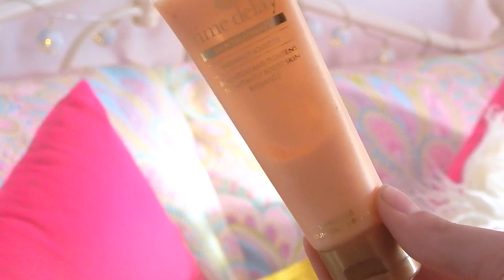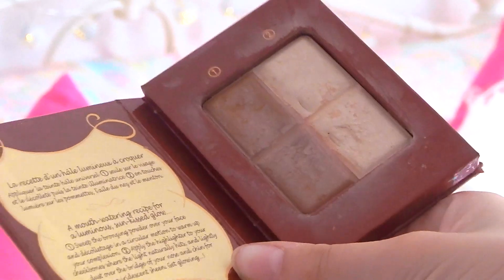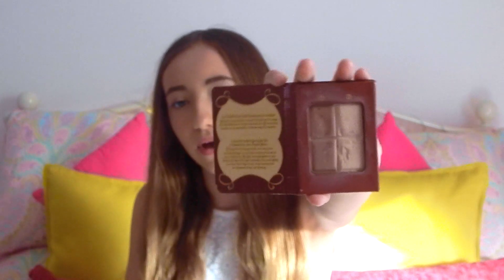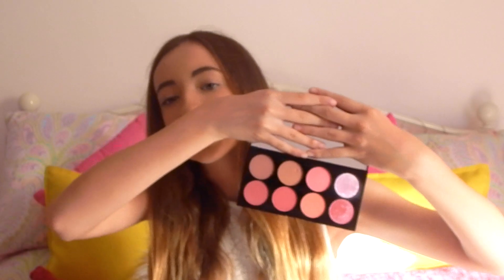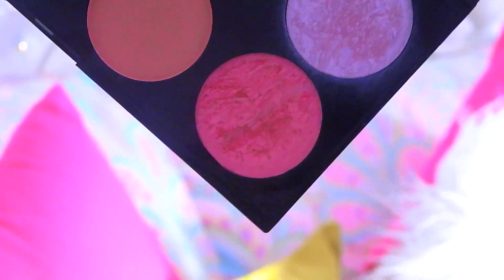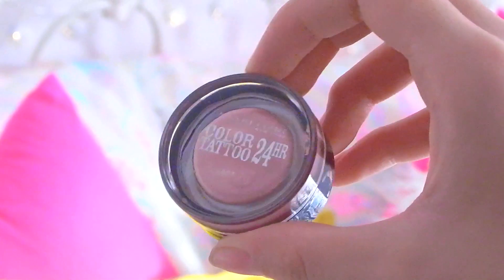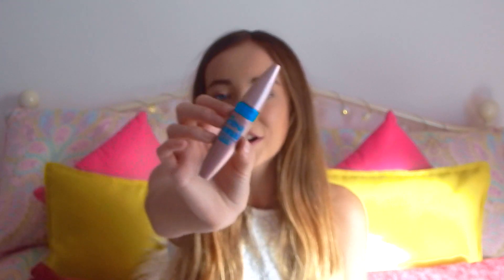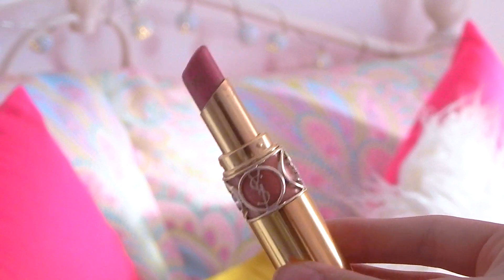everyday makeup routine